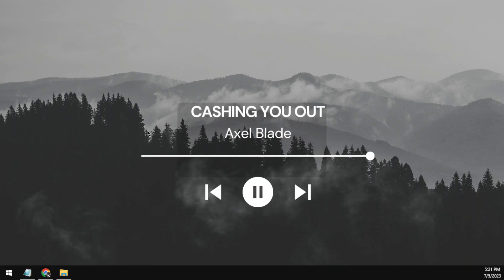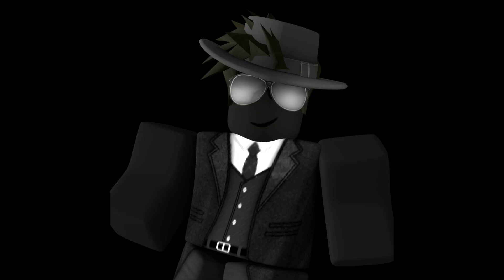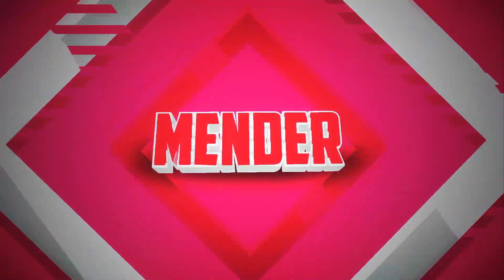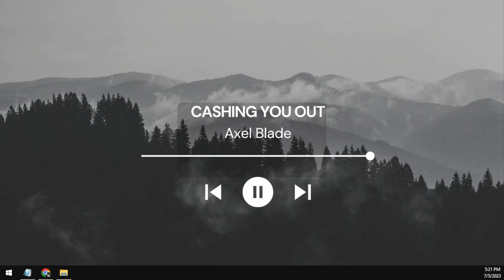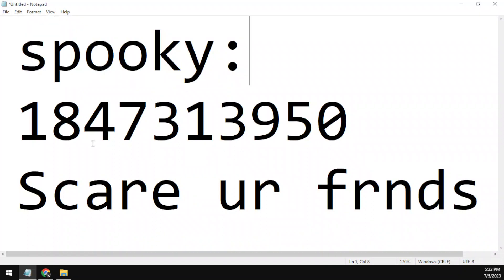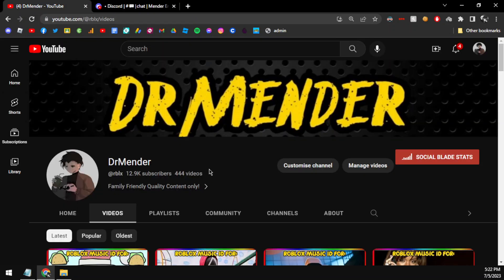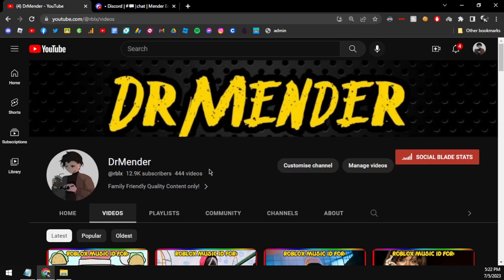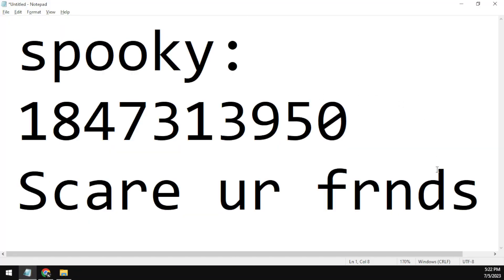SPOOKY ROBLOX MUSIC ID/CODE | JULY 2023 AFTER UPDATE | NO GROUP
SPOOKY ROBLOX MUSIC ID/CODE | JULY 2023  AFTER UPDATE | NO GROUP-DrMender